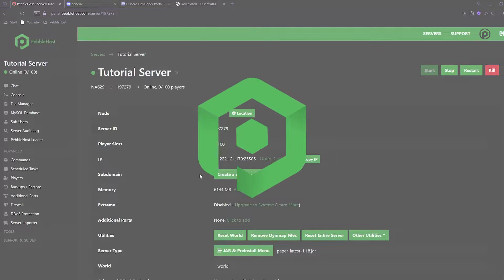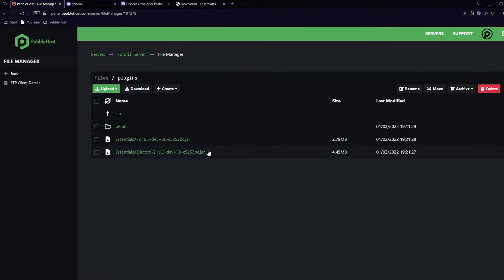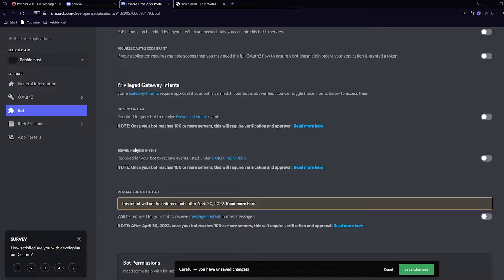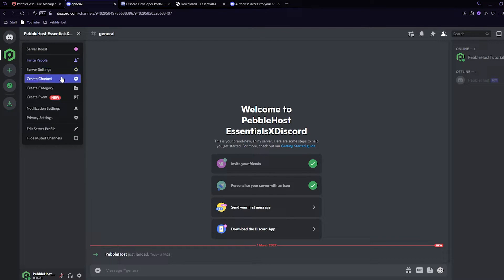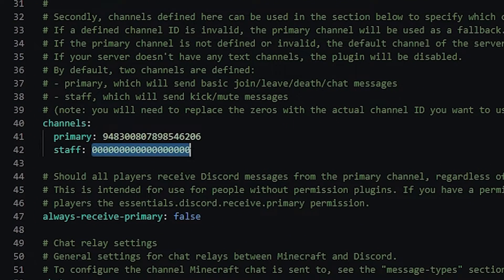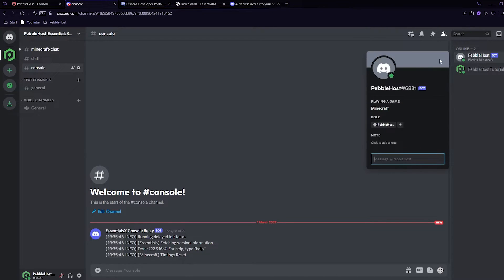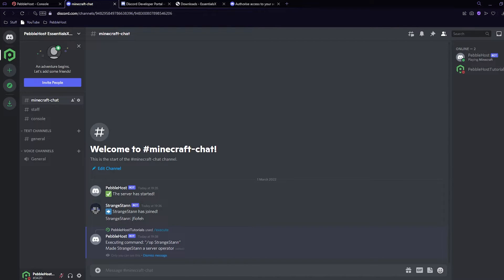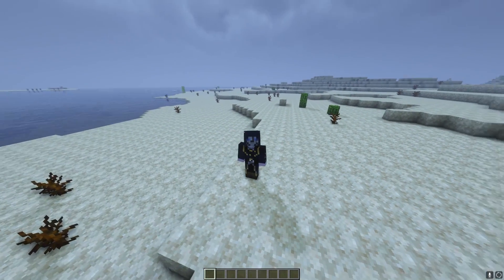How to Setup EssentialsX Discord on Your Server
📗 Chapters:
0:00 Intro
0:18 Choosing Server Type
0:51 Installing Essentials Discord
1:55 Configuration and Bot Setup
7:47 Commands
10:36 Outro